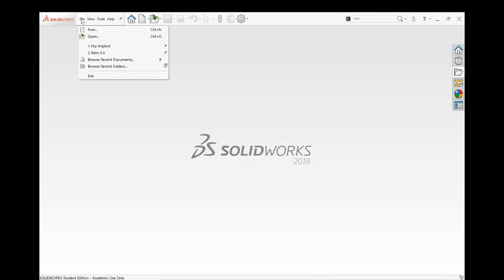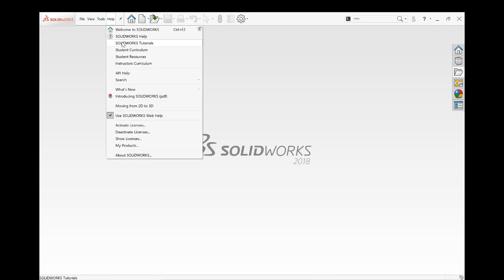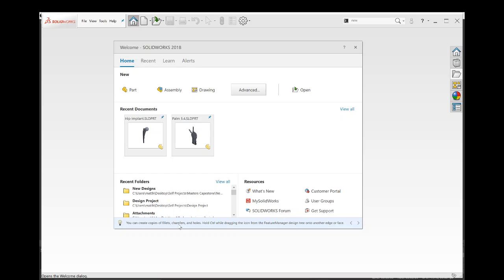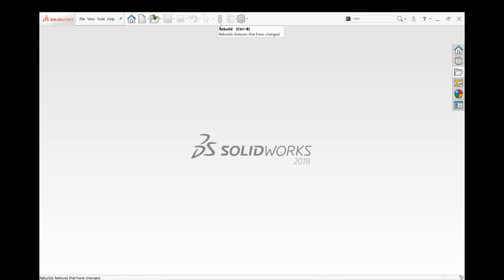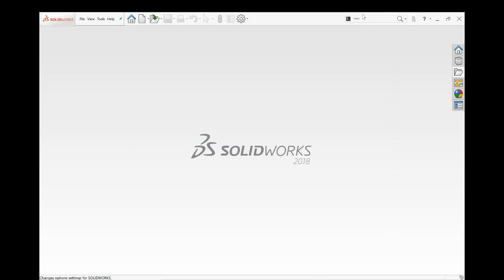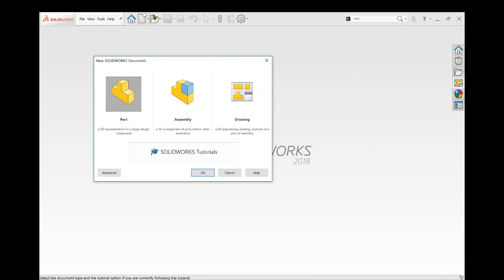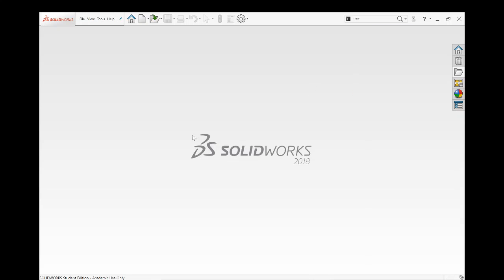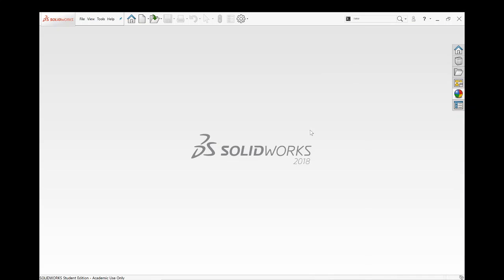Getting Started on SolidWorks: Beginning Interface